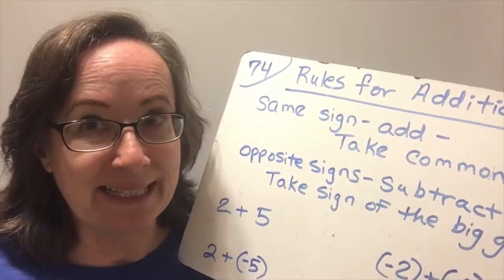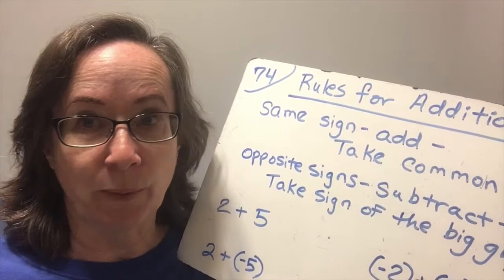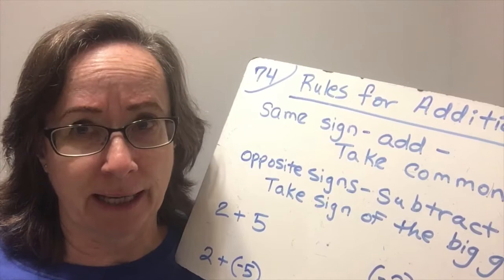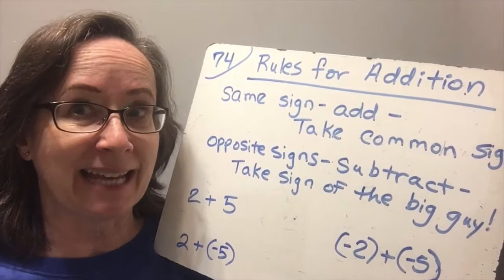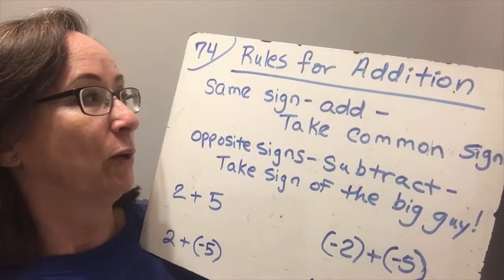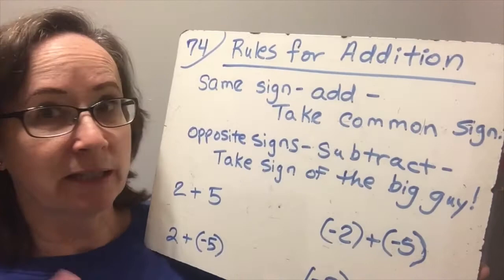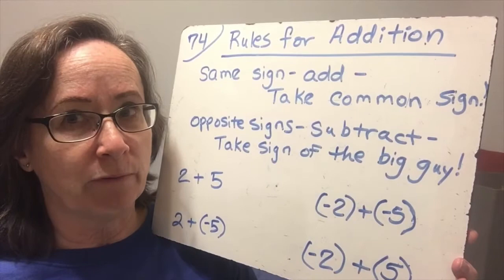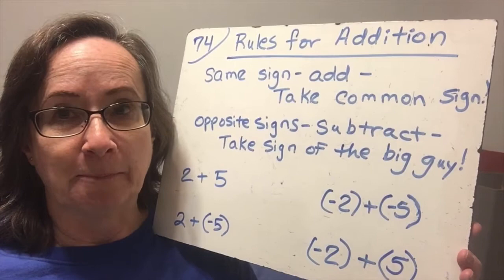Saxon blue book L 74 Algebra half Rules for Addition